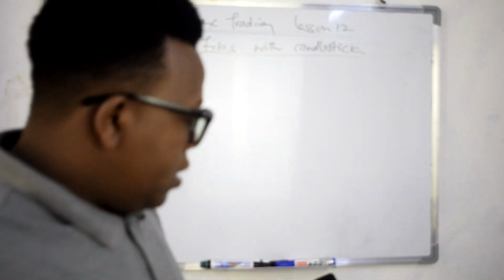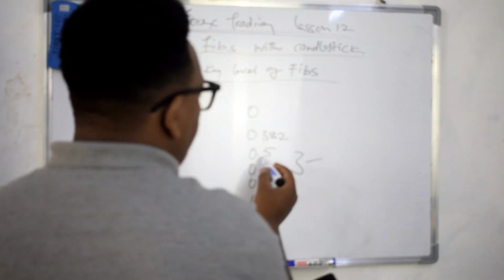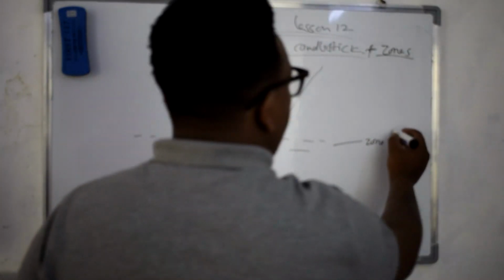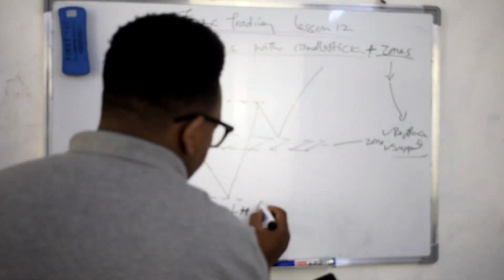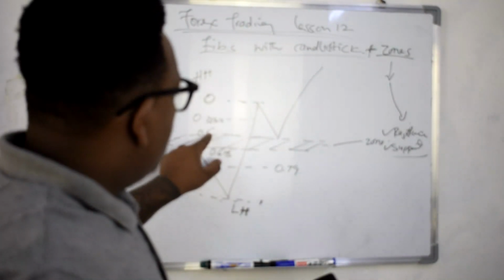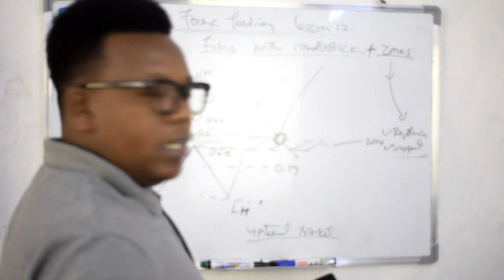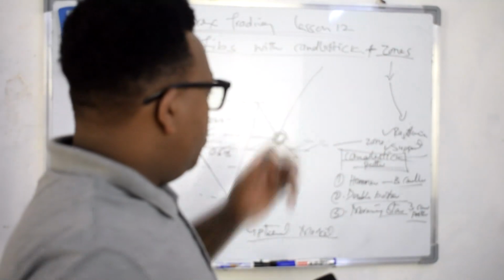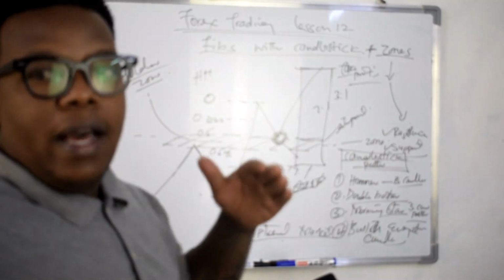(COMPLETE GUIDE) HOW TO START FOREX TRADING FIBONACCI EXTENSION TRADING COURSE IN UNDER 10 MINUTE